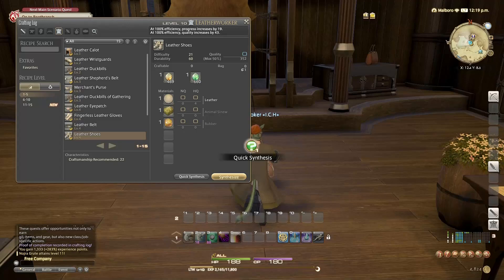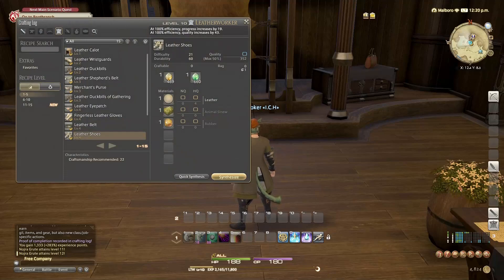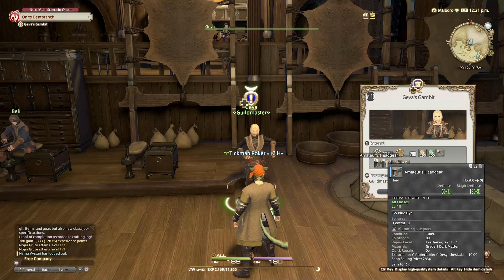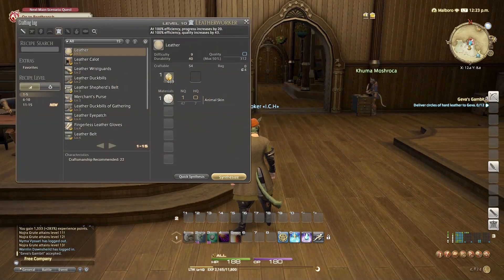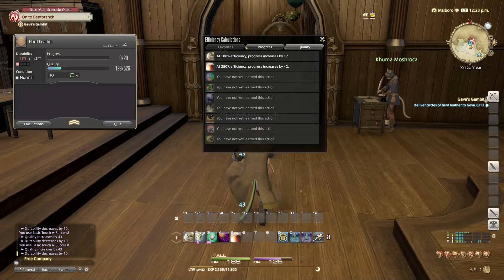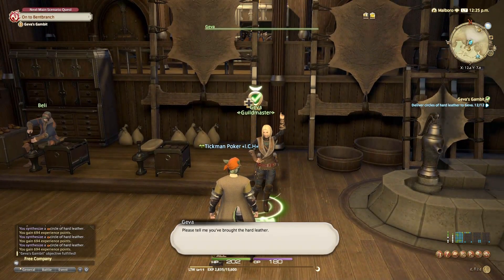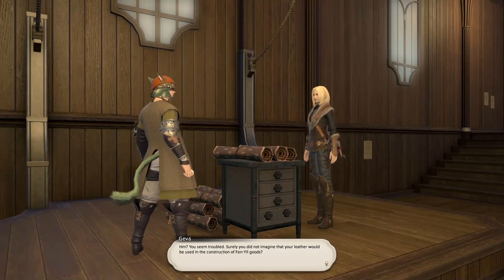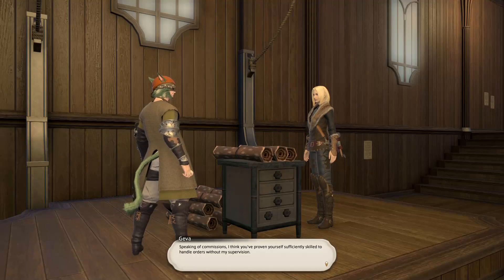FFXIV - Geva's Gambit